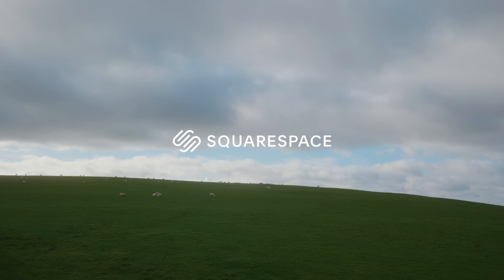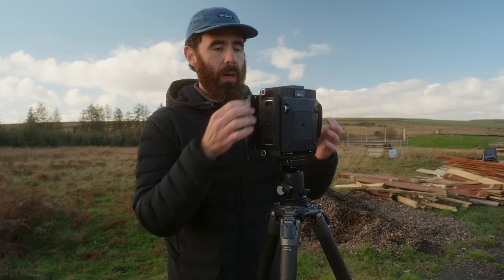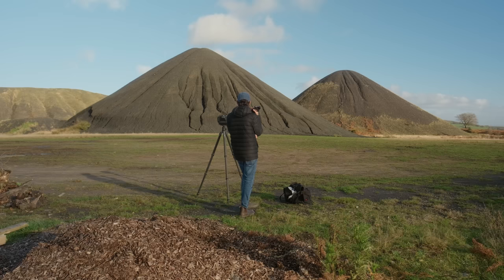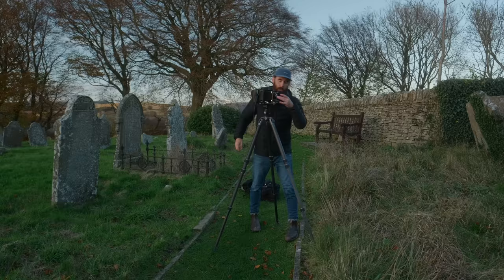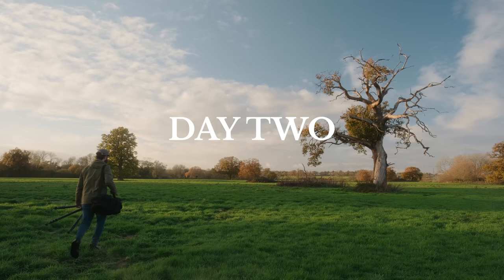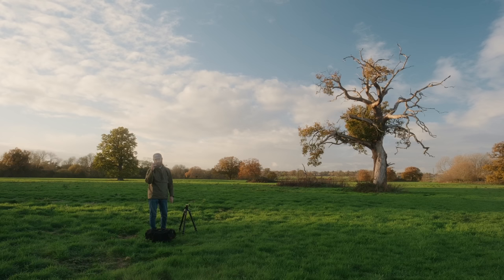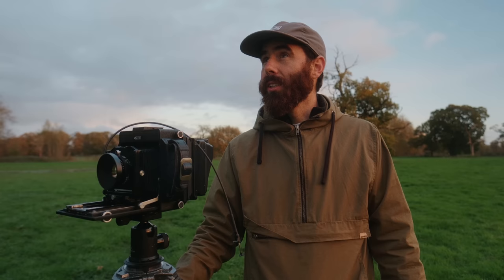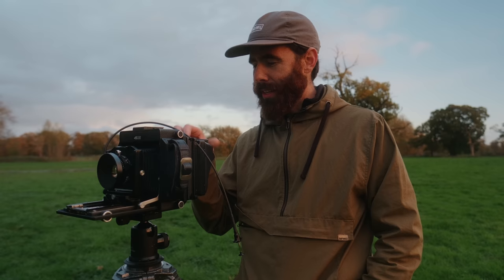Testing a new 4x5 Film Camera in Wales (and one question for you)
In this video, I'm heading back out to South Wales to test out a new to me Horseman 45FA 4x5 film camera, before I take it on a longer photo trip next week. I'm also talking about one of the most important questions that I think photographers should ask themselves often.

Horseman 45FA
Topcor 150mm f5.6
Fujinon 105mm f5.6 SW
Shen Hao Reflex Finder
Sekonic L-558R Meter
Ilford HP5+ 4x5 Film